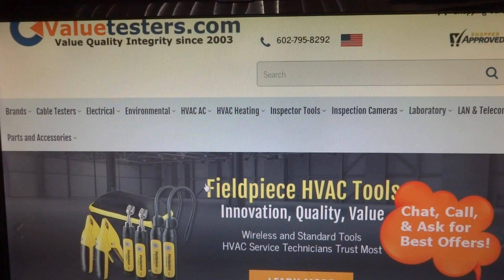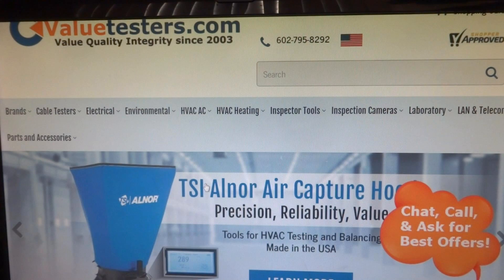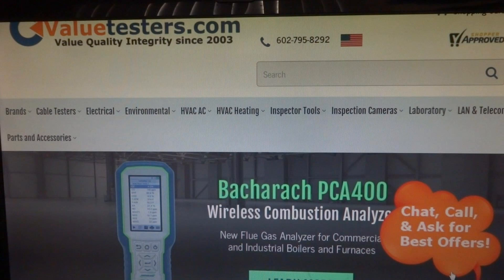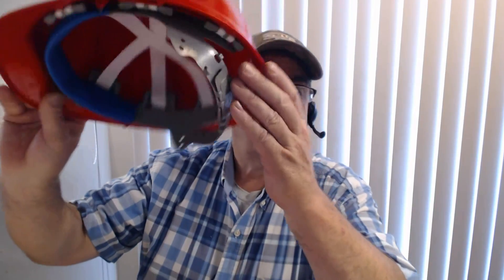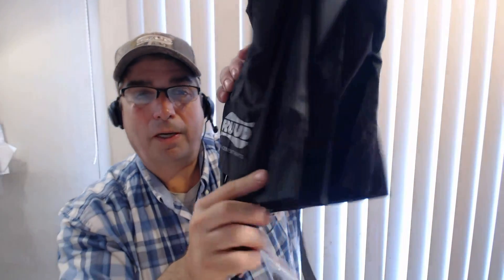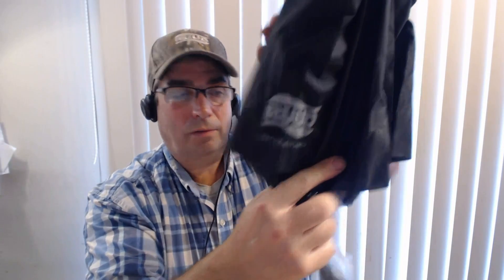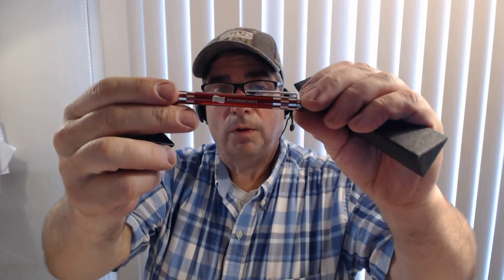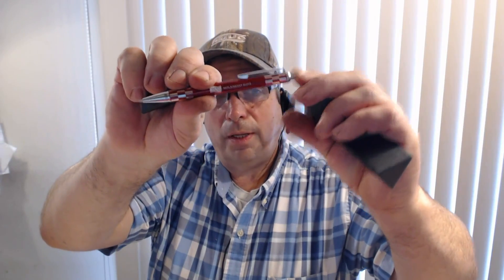HVAC Ruud swag give away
HVAC  Ruud swag give away  announced friday 6/22/18
winner picked on sunday 6/24/18  and will have 24 hours to respond